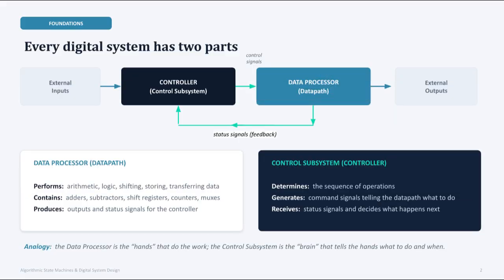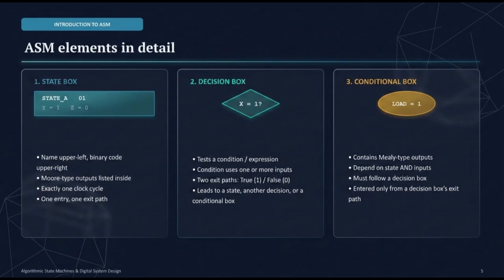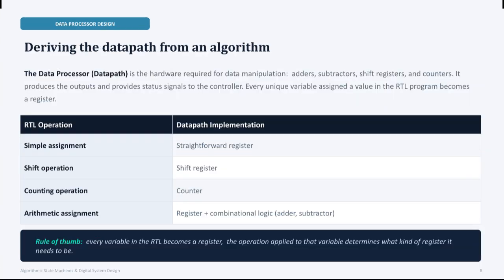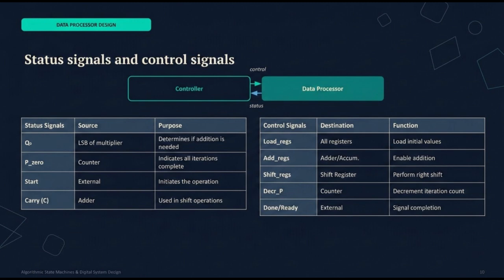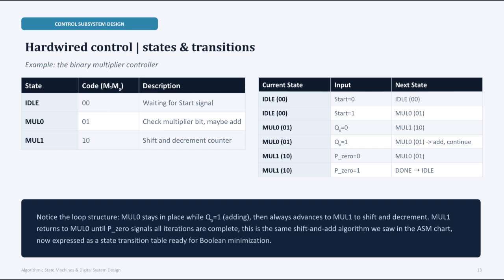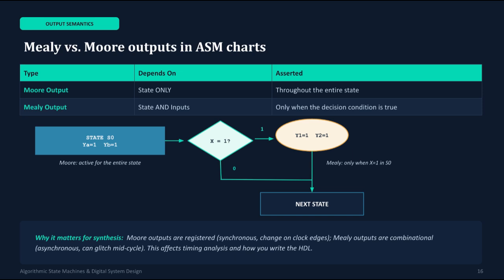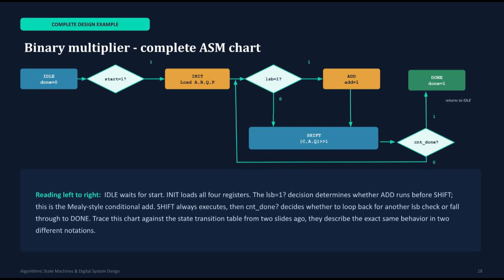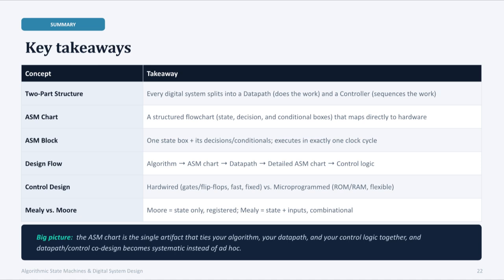Algorithmic State Machines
Every digital system splits into a Datapath, which does the work (arithmetic, shifting, storing via adders, shift registers, counters), and a Controller, which sequences that work using status signals in and control signals out. The Algorithmic State Machine (ASM) is the formal method for designing that controller as a structured flowchart of three shapes, state boxes (one state, Moore outputs, one clock cycle), decision boxes (branching conditions), and conditional output boxes (Mealy outputs, dependent on state and inputs), grouped into ASM blocks that each execute in one clock pulse. The design flow runs top-down: algorithm → ASM chart → datapath (every RTL variable becomes a register, shaped by what's done to it) → detailed ASM chart with real signal names → control logic, illustrated throughout with a shift-and-add binary multiplier. Control logic itself is built either as hardwired control (state tables minimized into gates and flip-flops -  fast, fixed) or microprogrammed control (control words stored in ROM/RAM - flexible, slower), and every output in the chart is either Moore (state-only, registered) or Mealy (state-and-input, combinational), a distinction that shapes both timing analysis and how the HDL gets written.